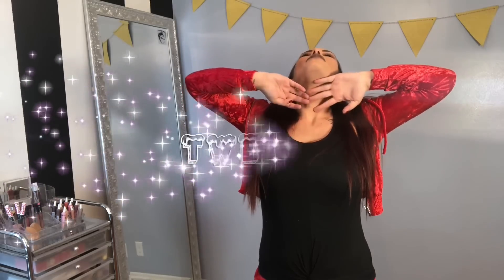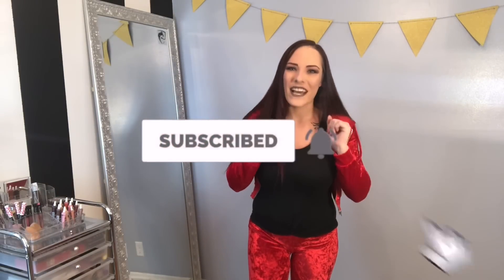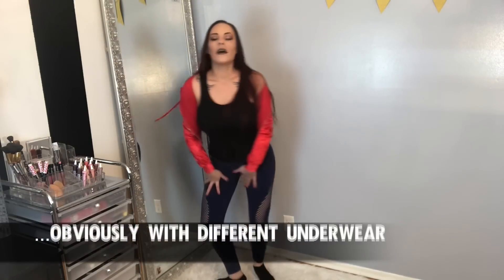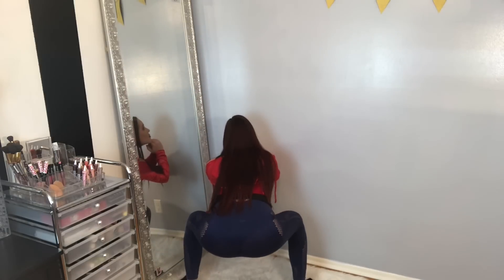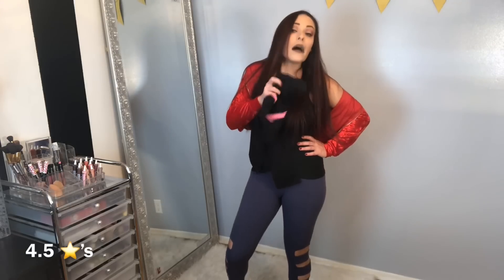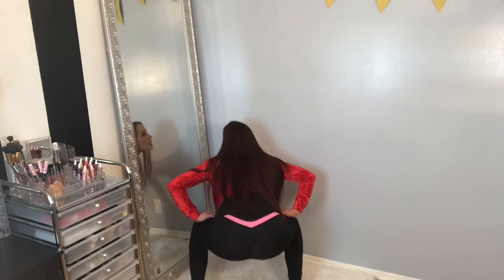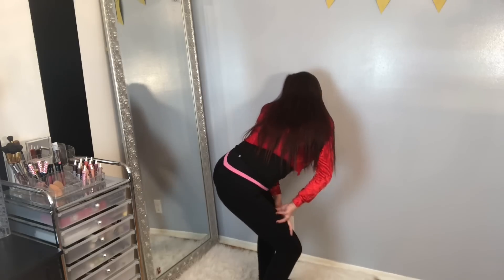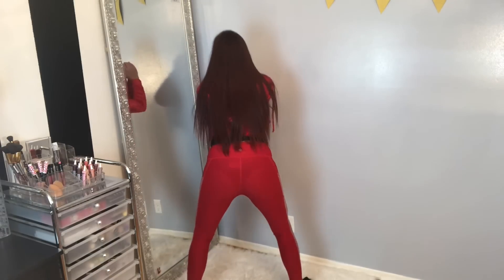The Best Rated Amazon Leggings. Are They Really The Best?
12 DAYS OF BRITTMAS: DAY 1.
Best Rated Amazon Leggings.
Each pair of leggings had a minimum 4 star review. Some pairs had 4.5 star reviews. This video just goes to show that not all reviews are 100% accurate. It’s pretty much Russian roulette with Amazon. Sometimes you’re safe, other times, not so much. The only time I fully trust a review is if it’s a unanimous terrible review. I hope you guys enjoyed today’s video. Remember, 11 to go! No breaks in between. I really hope you guys enjoy this, because let me tell you, it’s been very stressful trying to make sure everything is filmed and edited on time. I’m not even close to done, but if it makes my subscribers happy, I’m happy. I’ve left all the links below in case you wanna grab a pair of these leggings! I highly recommend some of them.

Sizes are as followed:
CodeFit: S
Dragon Fit: M
Yogalicious: S
CRZ Yoga: 4/6
RBX Activewear: S
Tesla: M
Colorful Koala: S

My measurements:
WAIST: 27
HIPS: 37”
HEIGHT: 5’4”
WEIGHT: 130-135

Links! ⬇️⬇️

CodeFit Yoga Power Flex Dry-Fit Latest Fade Dye Active Capri with Mesh Compression Pants Workout Leggings (XS USA 0-2, CFD27-Navy (Fade))

Dragon Fit Compression Yoga Pants...

Yogalicious High Waist Ultra Soft Lightweight Leggings -  High Rise Yoga Pants - Black - Small

CRZ YOGA Women's Naked Feeling...

RBX Active Women's Workout Lazer Cut Capri Leggings Lazer Cut Light Grey S

Tesla TM-FYP53-RSD_Small Yoga...

Colorfulkoala Women's Buttery...

Love you more than leggings itself!
xo,B.💋